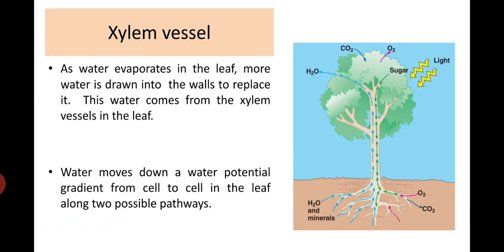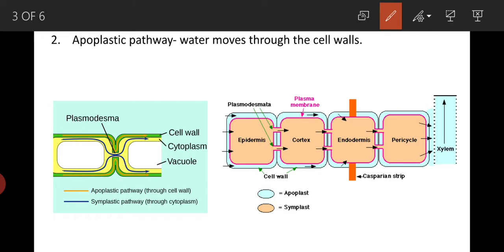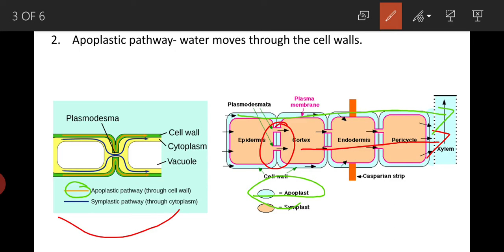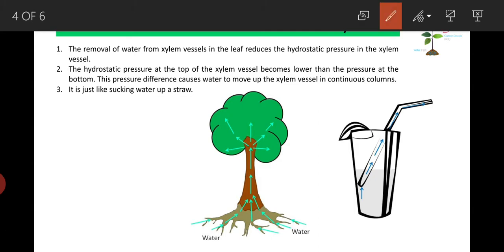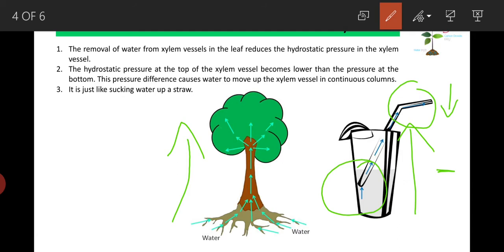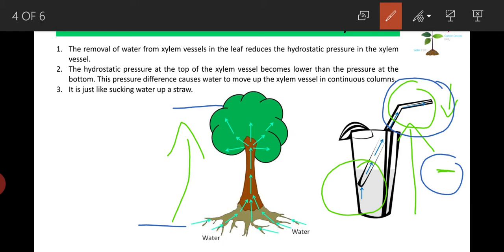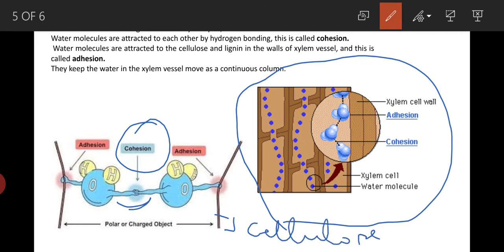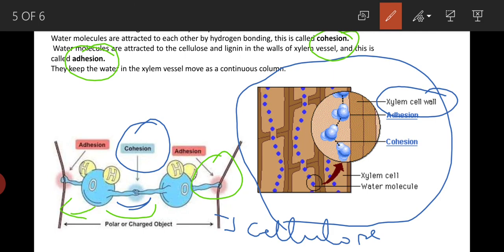Water movement in plants.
Water in plants moves like a flow mass.